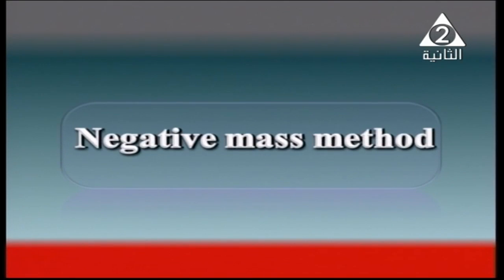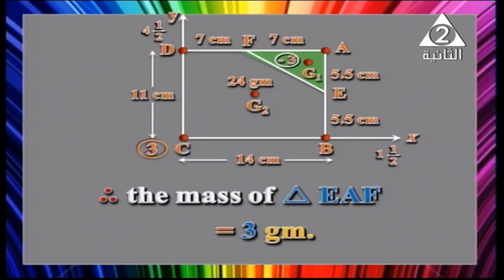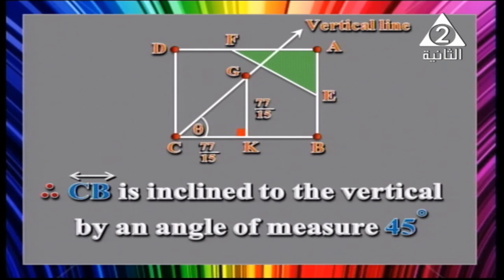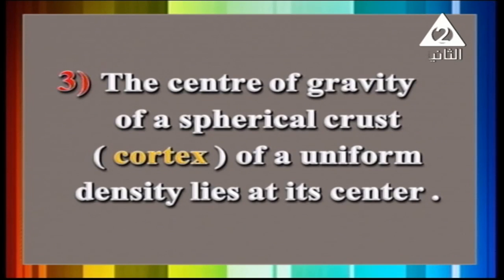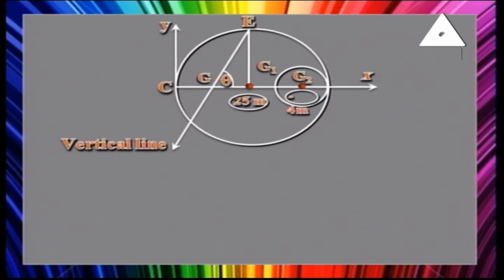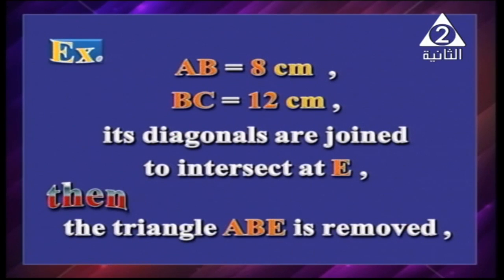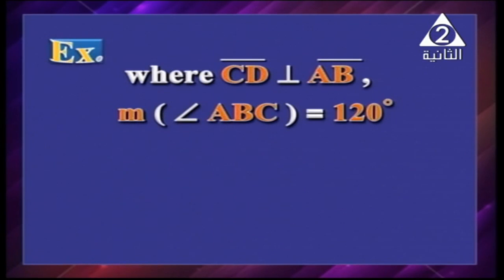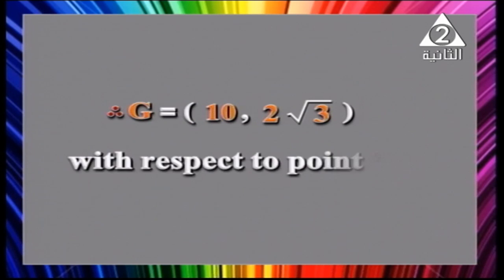رياضة لغات 3 ثانوي ( الكتلة السالبة ) أ محمد عبد الوهاب 30-03-2019